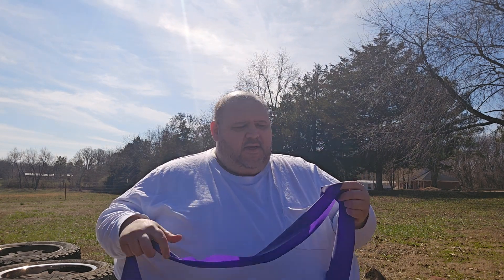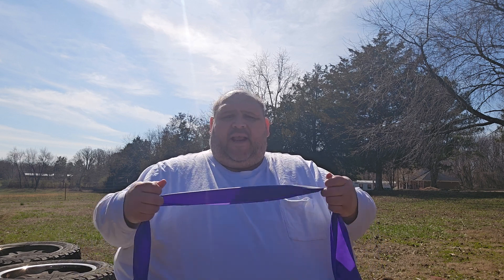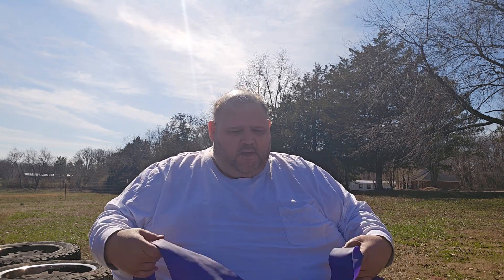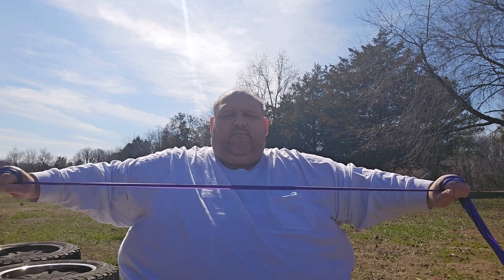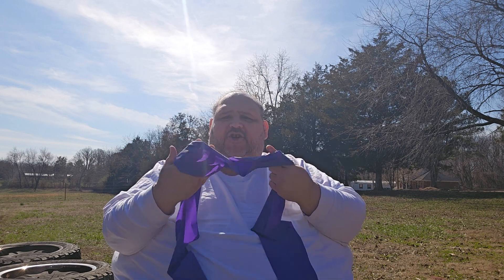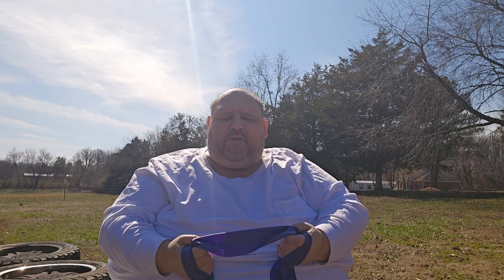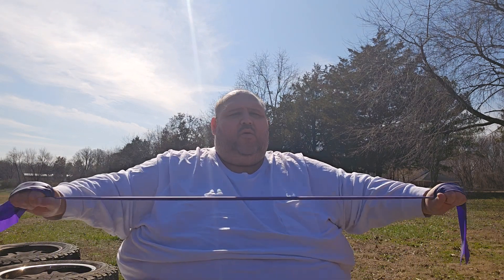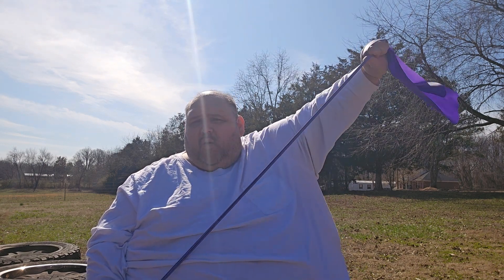seated theraband exercises for mobility challenged.